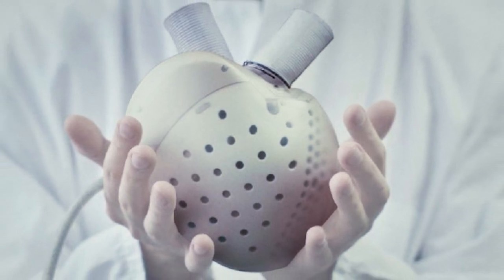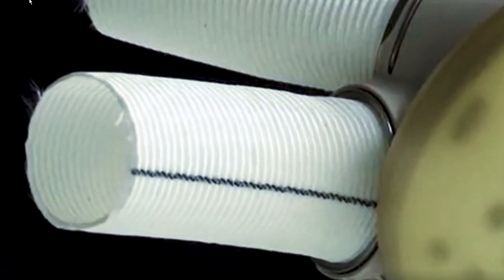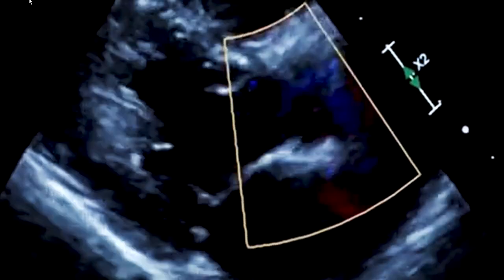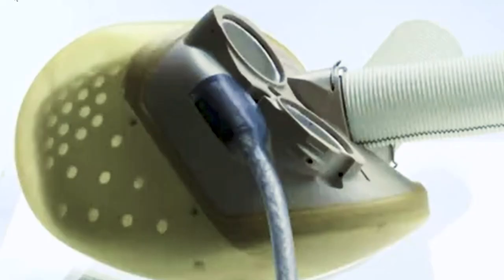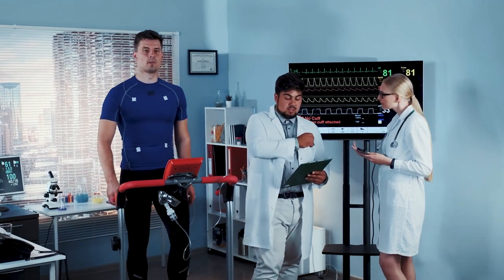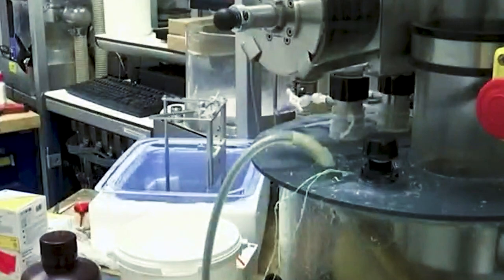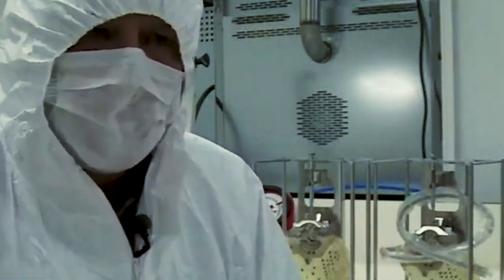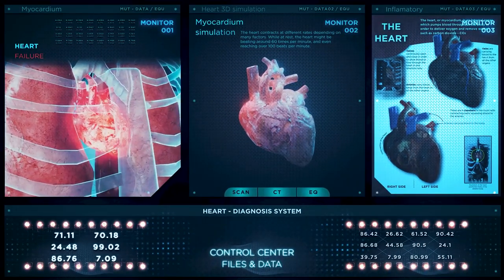This Artificial Heart Will Soon Be on the Market in Europe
🌟 Think this Artificial Heart tech is ready for the consumer market yet? 👇

💠  The artificial heart is developed by a French firm named Carmat and is intended for people with end-stage biventricular heart failure. Like a normal heart, there are two ventricles in the artificial heart, one for hydraulic fluid and the other for blood. There are four "biological" valves, so named because they are also made of cow's heart tissue. Carmat's artificial heart will be commercially introduced in Germany and France in the second quarter of this year. The company has obtained clearance from the US Food & Drug Administration to launch an early feasibility study in the US this year, with plans for a possible commercial launch by the end of this year.